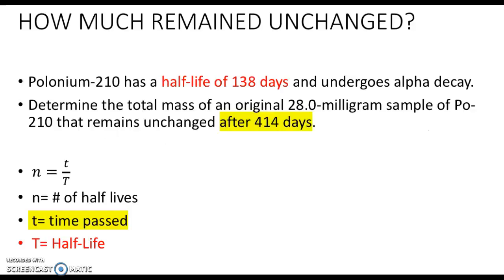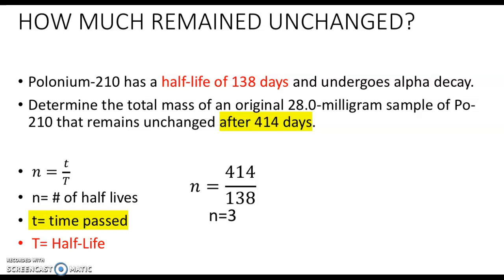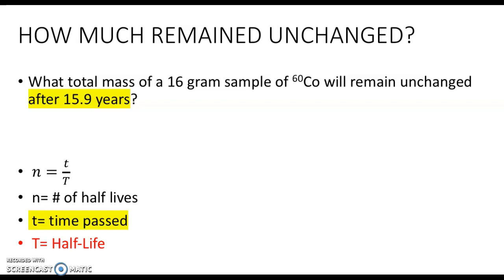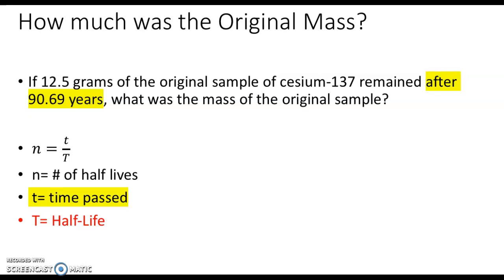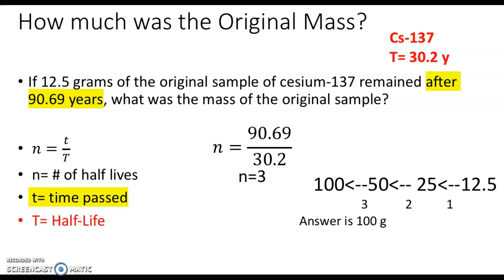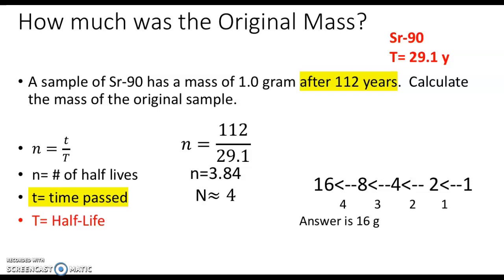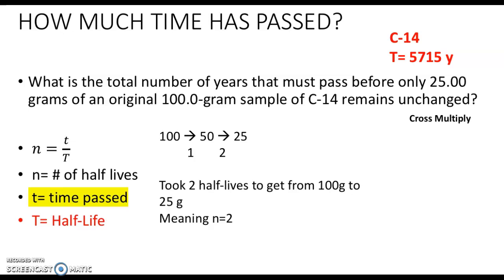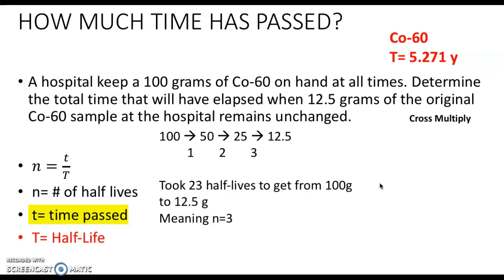HOW TO SOLVE FOR HALF-LIFE PT 1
Solving for original amount, amount remaining, and Time Passed